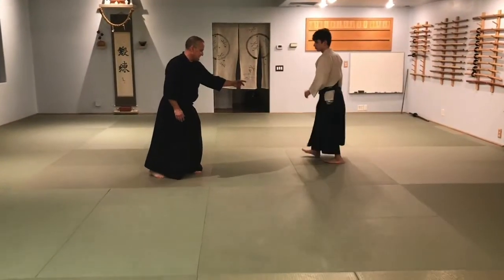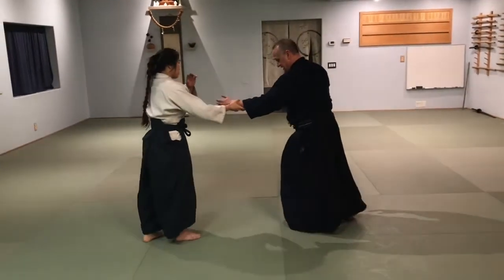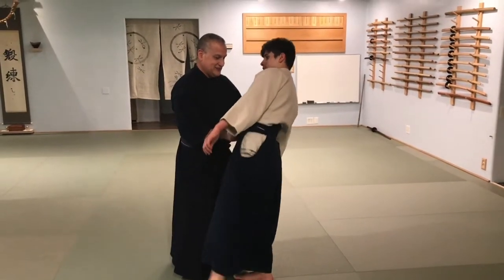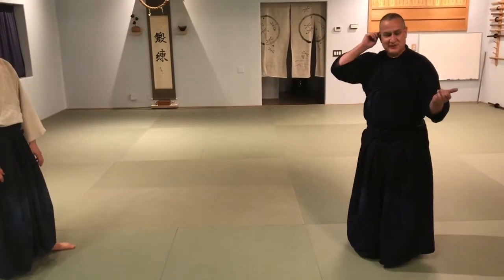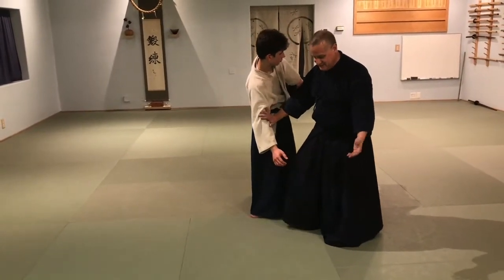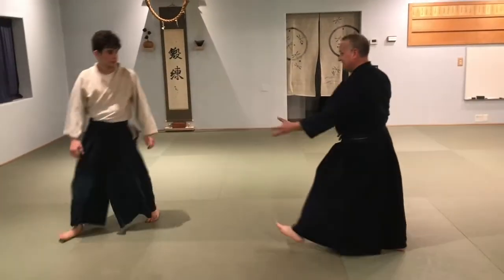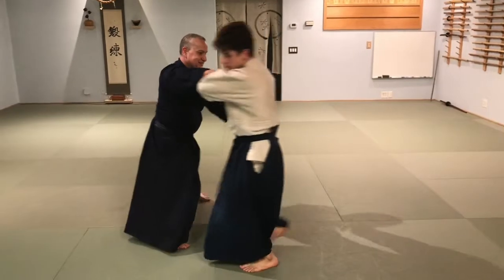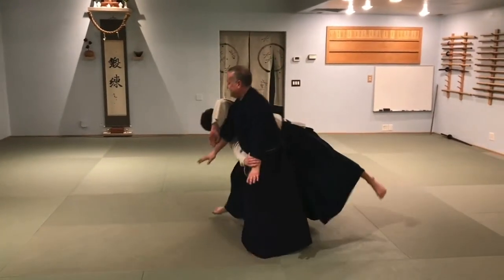Aikido: Helpful Hints on Sumiotoshi